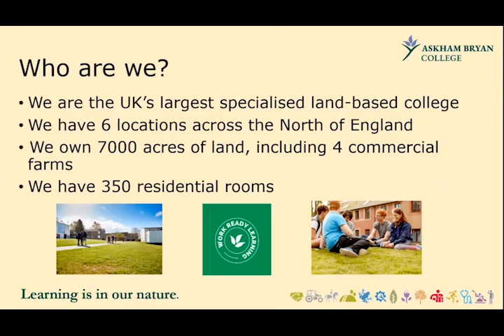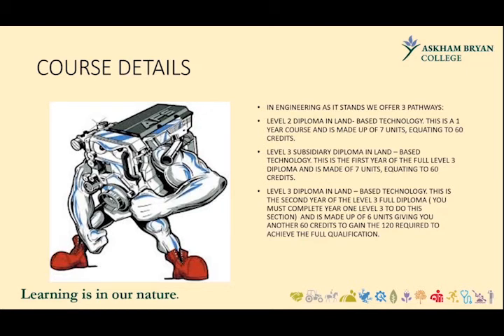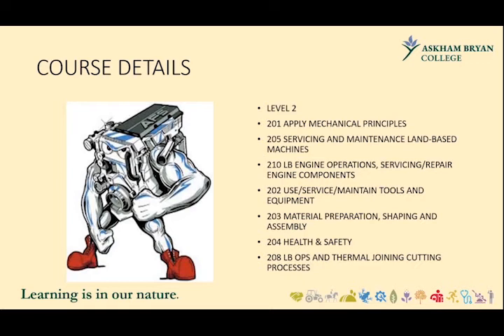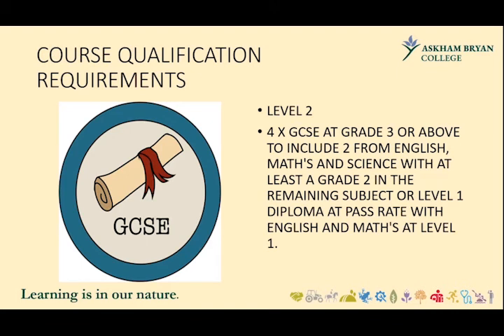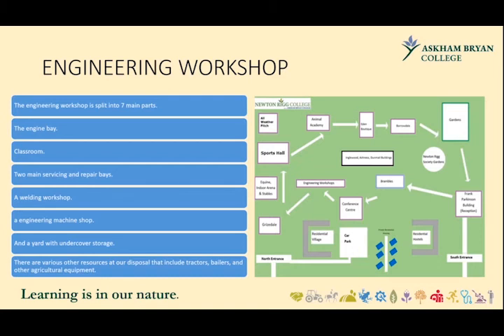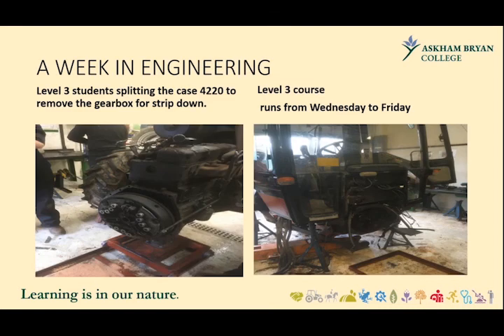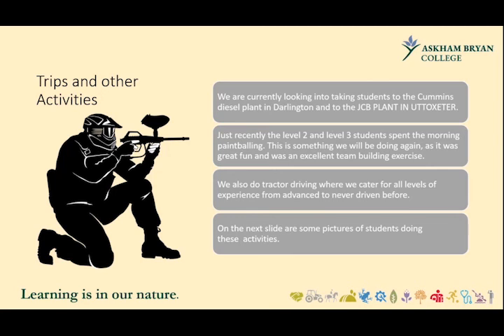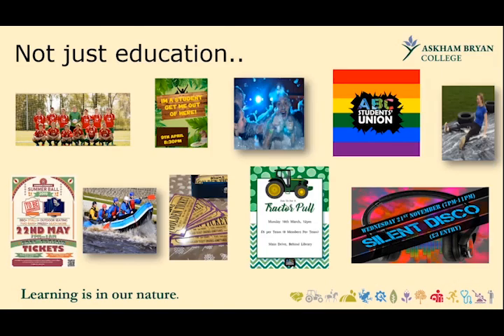Land Based Engineering FE Open Day Newton Rigg